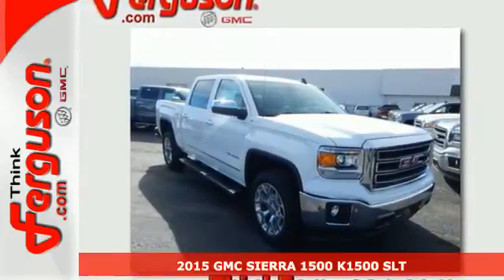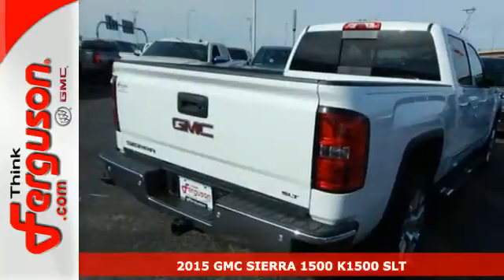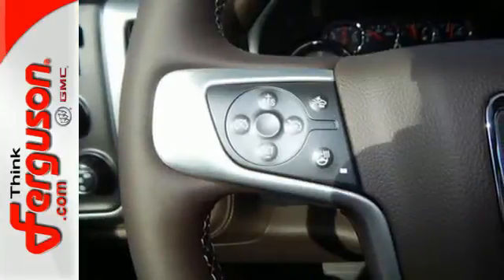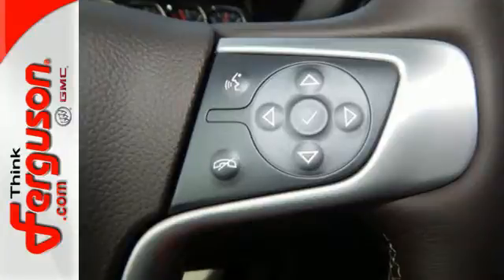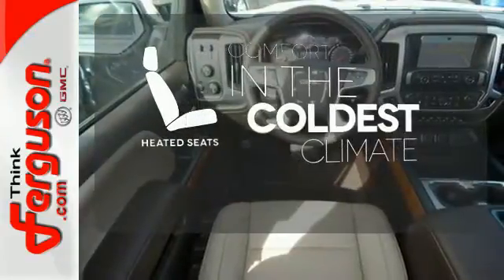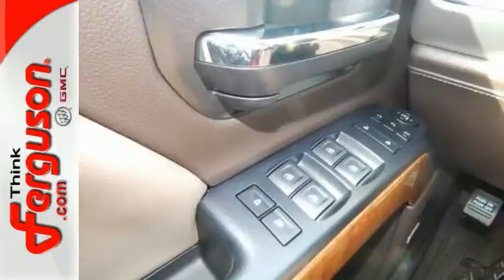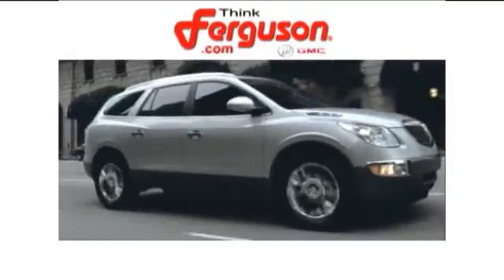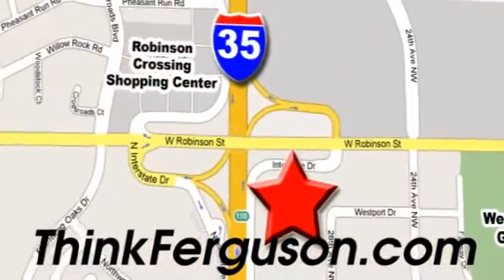2015 GMC SIERRA 1500 K1500 SLT Norman OK Oklahoma-City, OK G80424 - SOLD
Year: 2015
Make: GMC
Model: SIERRA 1500 K1500 SLT
Engine: 5.3 Liter 8 Cylinder
Transmission: 6 Speed Automatic
Color: Summit White
Interior: H3A COCOA DUNE
Stock #: G80424
VIN: 3GTU2VEC0FG523065

Address:
1015 North Interstate Drive